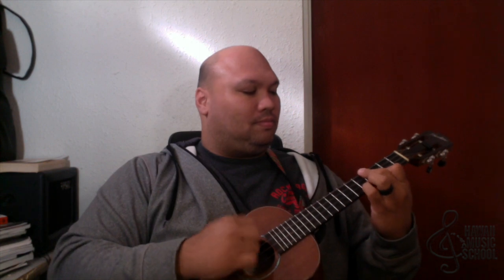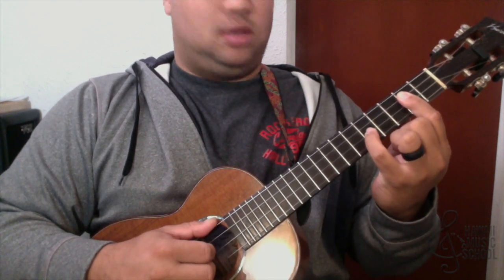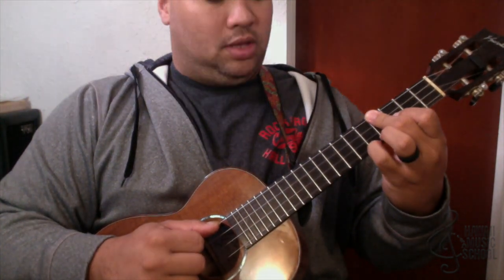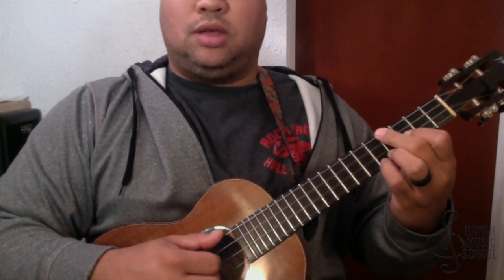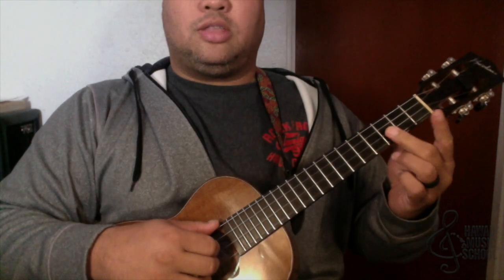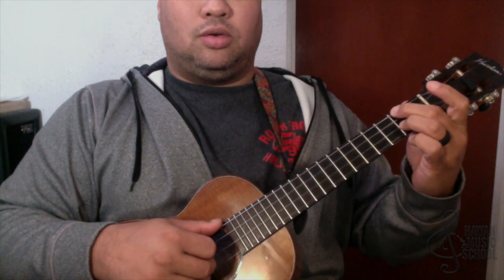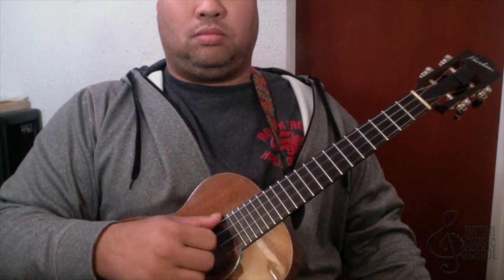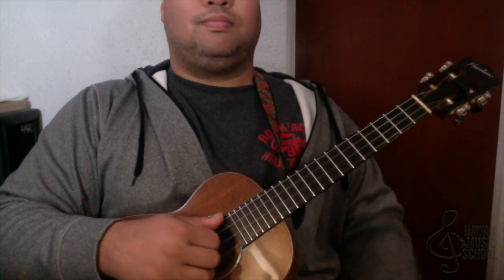Ukulele Lesson for LICKoftheDay 12/14/18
Here's a I-vi-ii-V in G. This is just to show how we can play a basic progression but use different voicings to make it sound more interesting. In music monotony is not desirable. Lol!